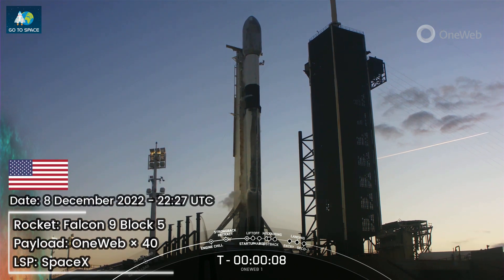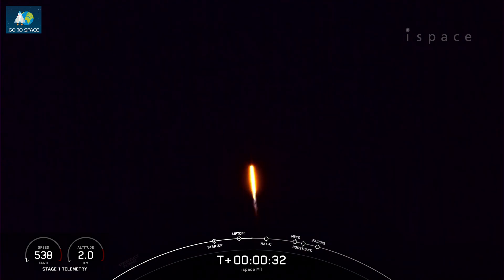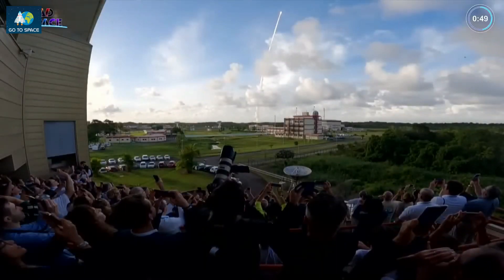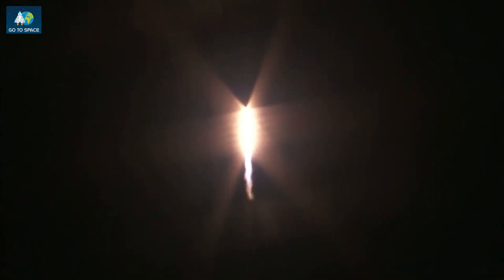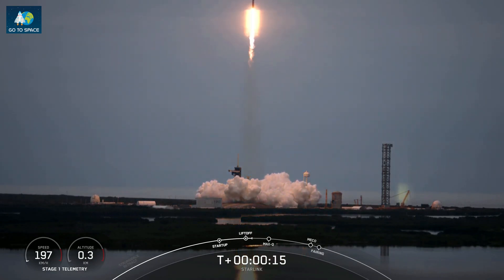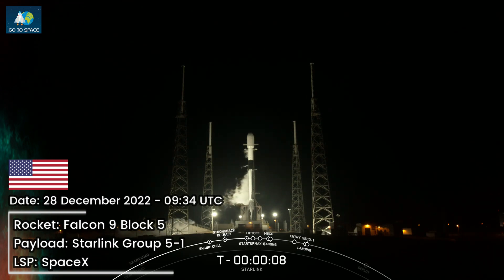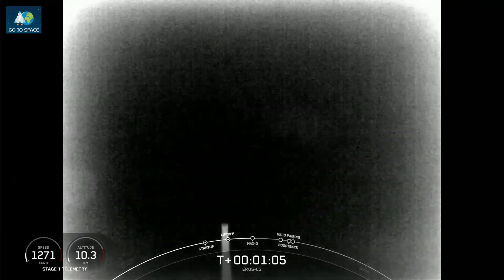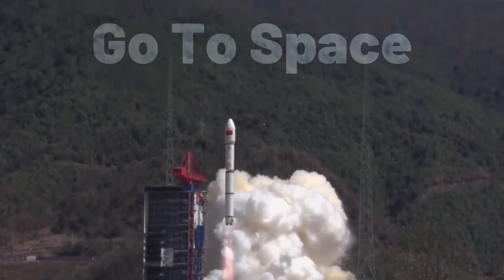Rocket Launch Compilation 2022 - December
Space rocket launch compilation December 2022. Orbital spaceflights (rocket launches):
0:00 Go To Space
0:07 Kuaizhou 11 / Xingyun Jiaotong VDES
0:58 Long March 2D / Gaofen 5-01A
1:30 Falcon 9 / OneWeb × 40
3:04 Jielong 3 / 14 satellites
3:34 Falcon 9 / Hakuto-R, Rashid, SORA-Q & Lunar Flashlight
4:40 Long March 4C / Shiyan-20A & B
5:28 Ariane 5 ECA / Galaxy 35 & 36, MTG-I1
7:22 Zhuque-2 / 14 sats (rideshare mission)
7:47 Long March 2D / Yaogan 36-04A & B & C
8:10 Long March 11 / Shiyan-21
8:24 Falcon 9 / SWOT
9:31 Falcon 9 / O3b mPOWER 1 & 2
10:43 Falcon 9 / Starlink Group 4-37
11:50 Vega-C / Pléiades Neo 5 & 6
13:29 Long March 4B / Gaofen 11-04
13:56 Falcon 9 / Starlink Group 5-1
15:11 Long March 3B/E / Shiyan 10-02
15:30 Falcon 9 / EROS-C3

Footage Courtesy: CASC, SpaceX, Arianespace, Weibo, LandSpace, China Rocket, ExPace, NASA